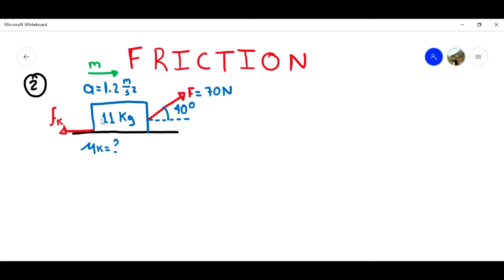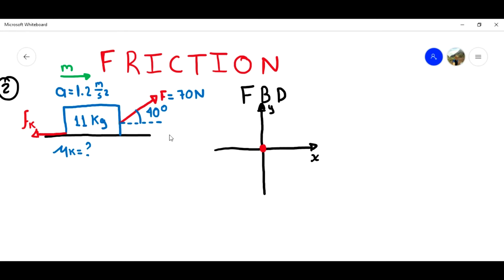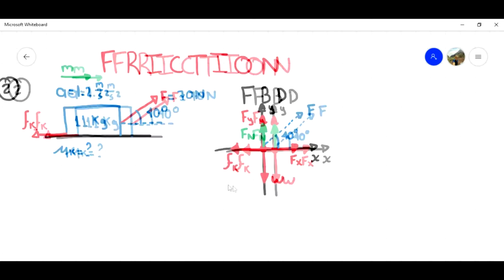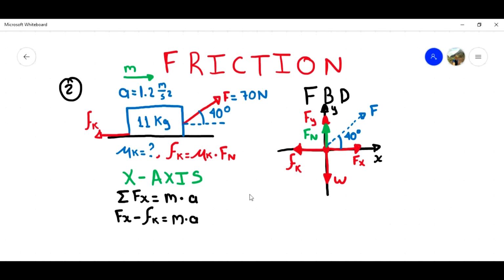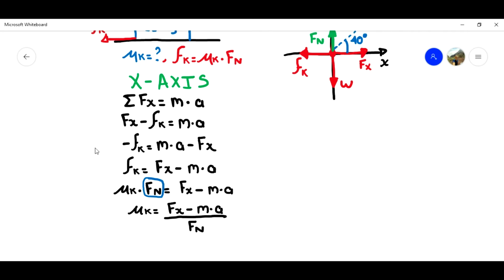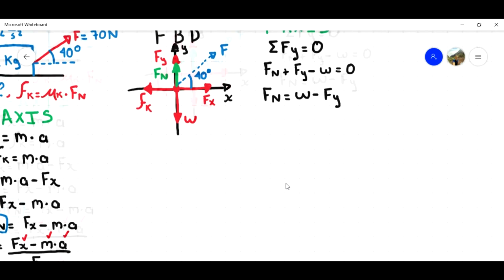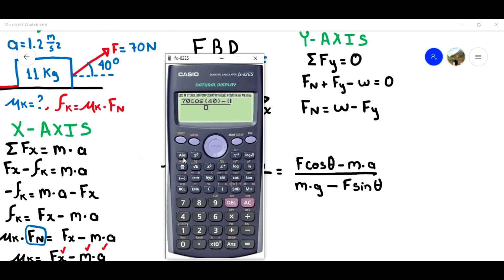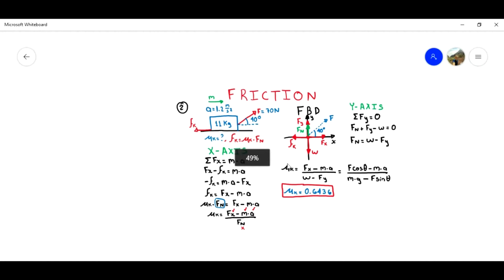Dinamics - Friction - Problem 2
In this video a friction problem is solved, now with acceleration.